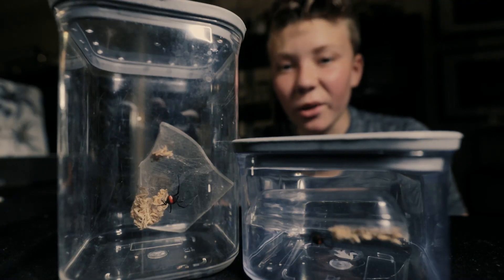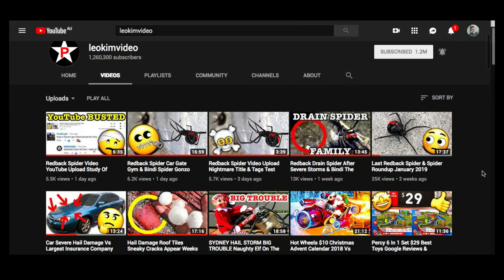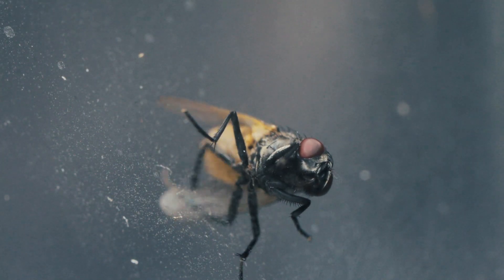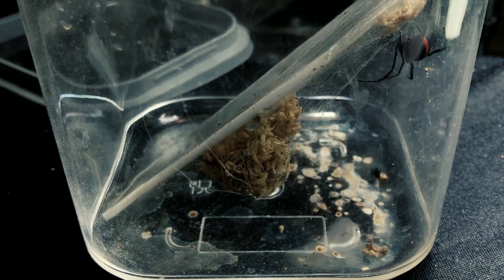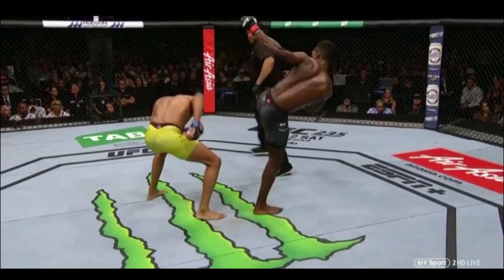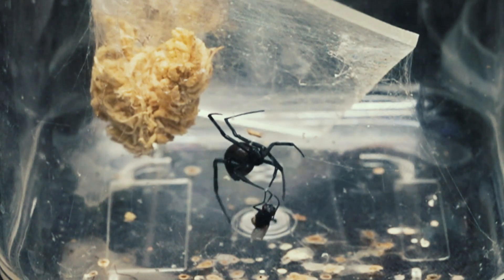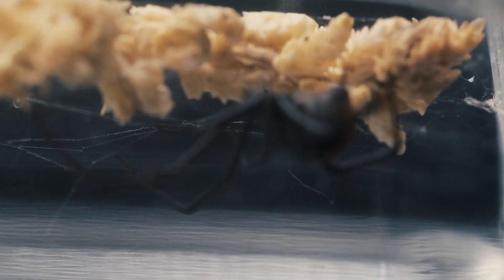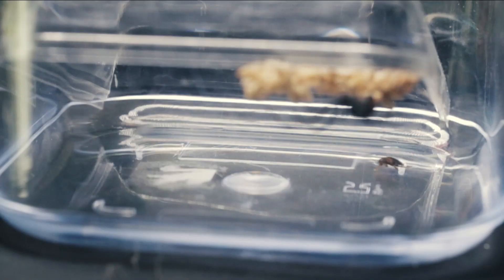Spiders in Australia - How does a Spider EAT? (Redback Spider) Ep 2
One question I get asked heaps - 'How do your spiders eat?'... so our next episode in this series we take a closer (very close) look at my Redback Spiders (hanging upside down) and see how they take down two different types of prey using their awesome web. Probably the deadliest web of all time. Then we go under the microscope to discover what happens to their prey as it gets wrapped up and eaten. They are related to Black Widows. Latrodectus hasselti - the common Redback is found all across 🇦🇺Australia and I reckon it’s our most famous spider. Highly toxic venom though so always be extremely careful if you see them around. Hope you like it guys let me know which Aussie spider you would like to see next in this series,

Winton!